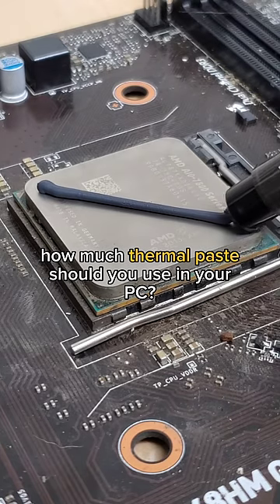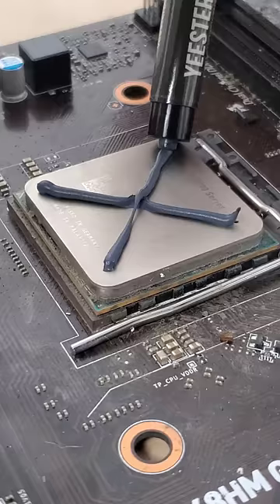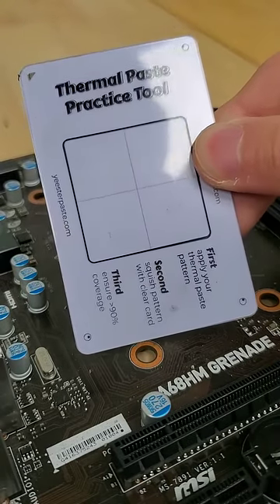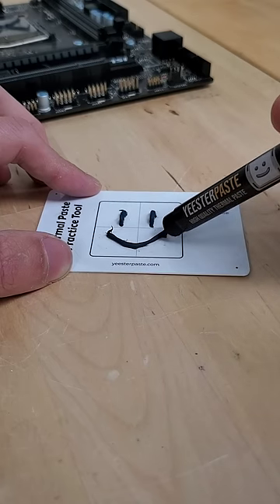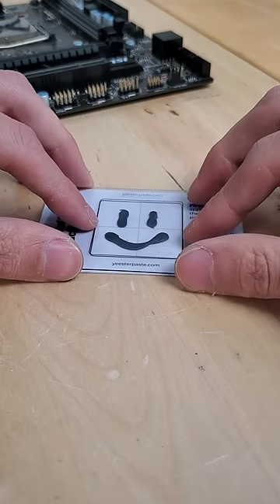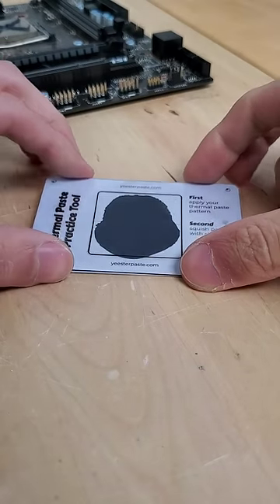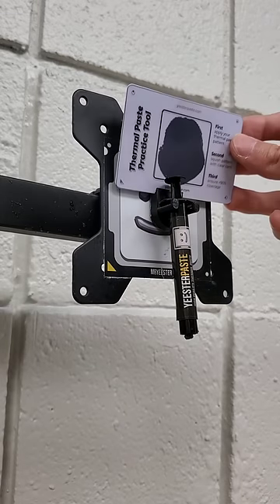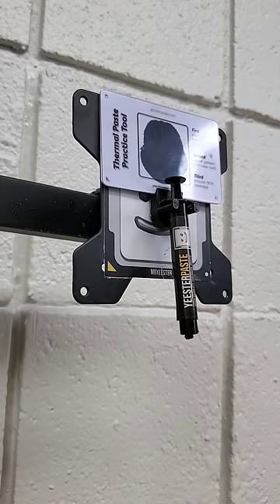how much thermal paste should you use in your PC?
how much thermal paste should you use in your PC? enough to cover the cpu! I created the thermal paste practice tool to help give you confidence that you're using the right amount even before building your computer ☺️